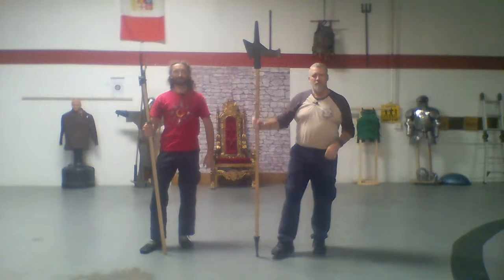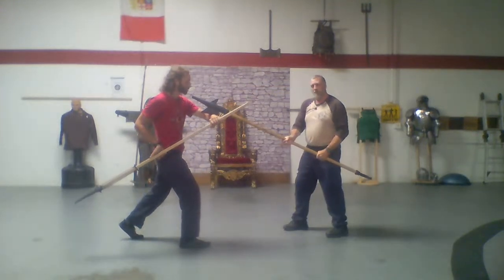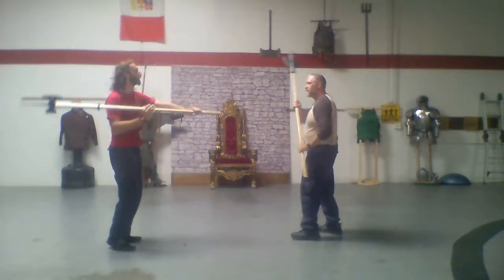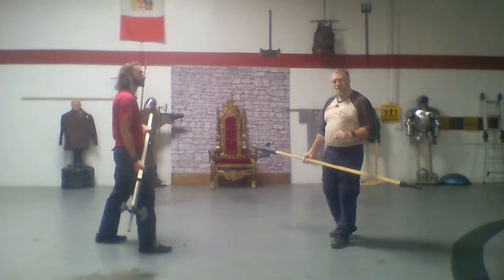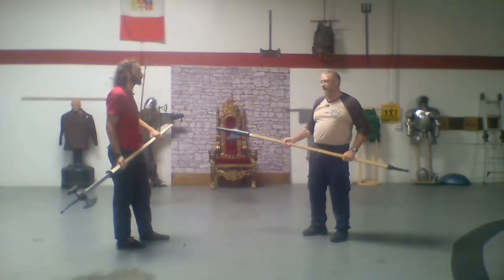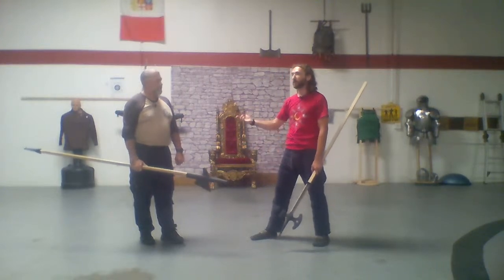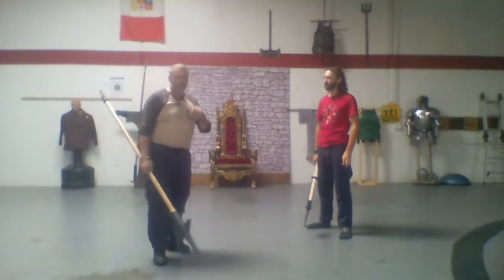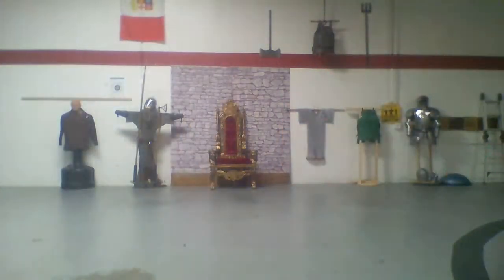HEMA: HALBERD VS POLEAXE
In this episode of the P.D.S.T. class we are fighting with Poleaxe vs Halberd. This is one possible sequence of actions that leads off with a false attack into a cut and proceeds from there.

We are going to learn about attacks, counters, leverage, and structure. This will be the most entertaining video about geometry that you have ever watched!